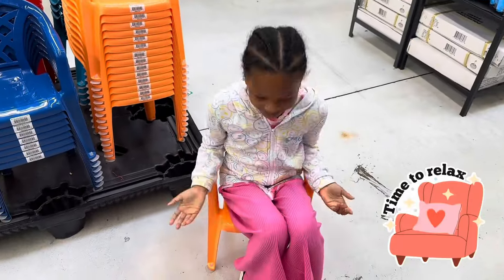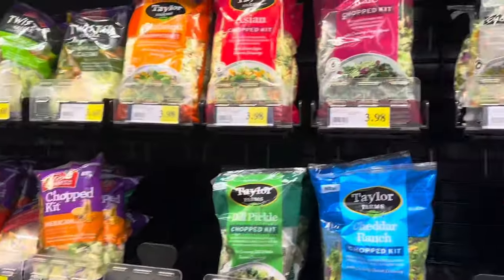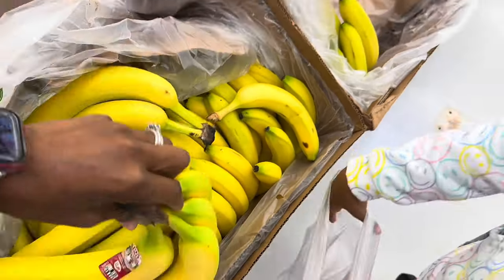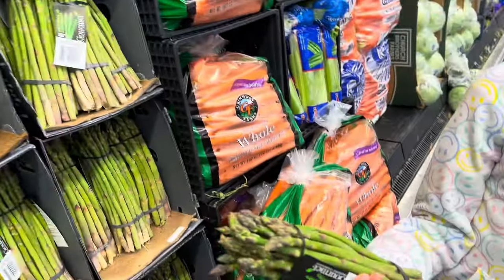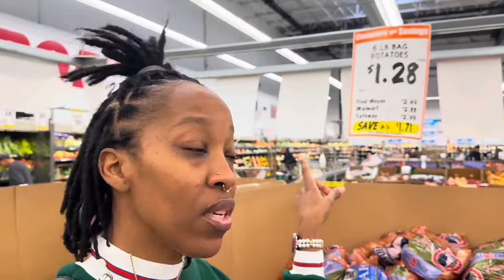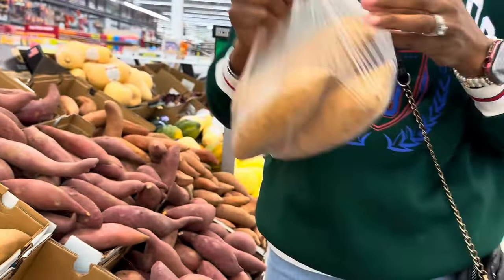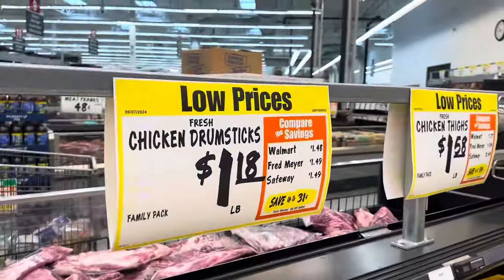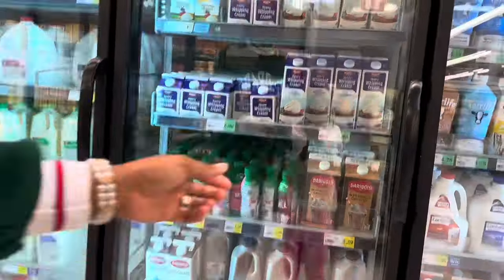My 7 Year Old DAUGHTER TOOK OVER MY GROCERY HAUL😲 COME SHOP WITH US!!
Hey family join me and my daughter as we grocery shop at WinCo and Fred Meyer for our family!

$lynnlynn827